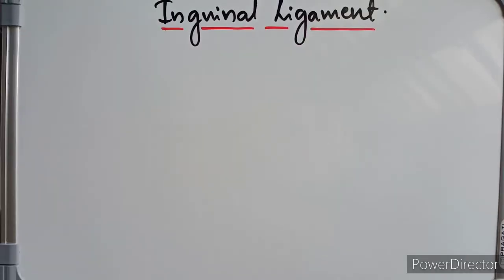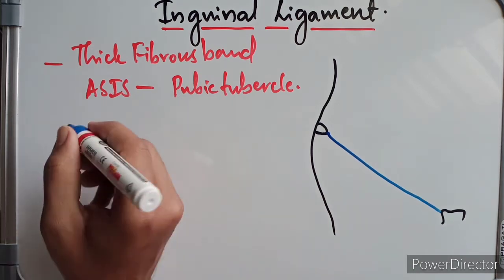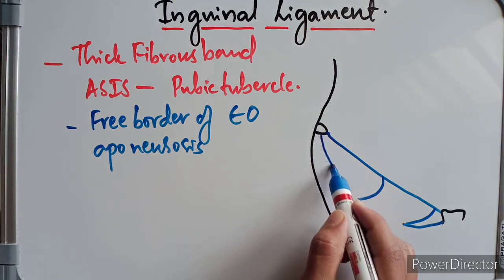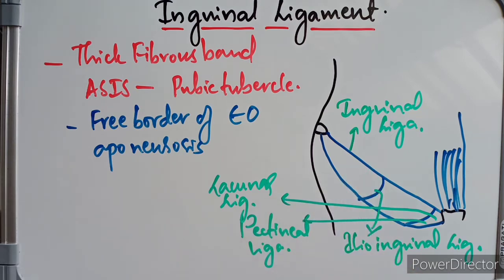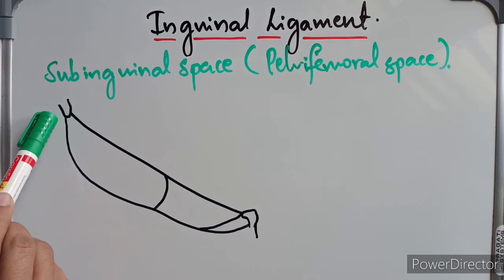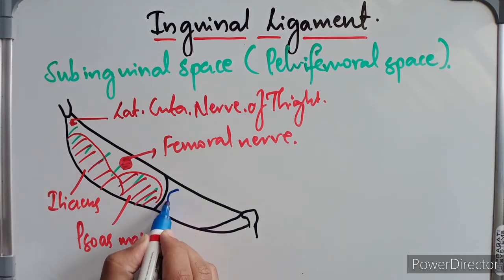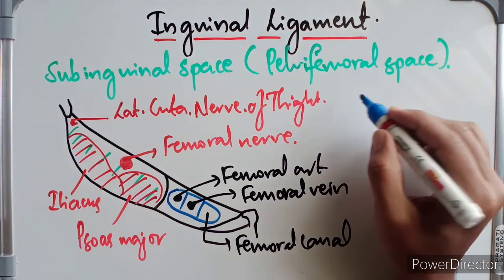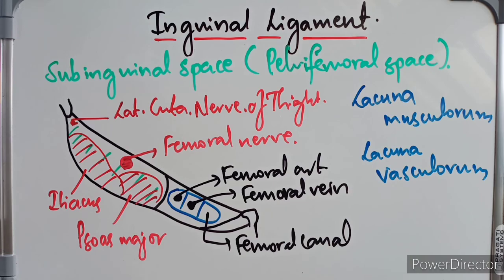Anatomy Of Inguinal Ligament l